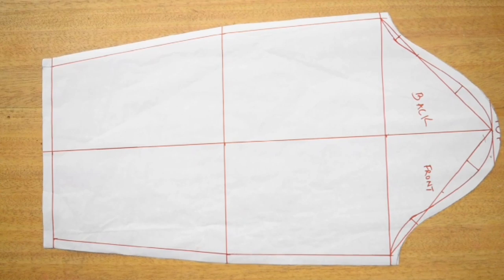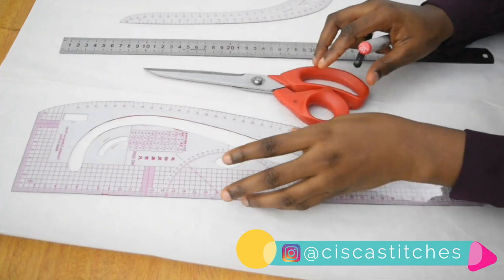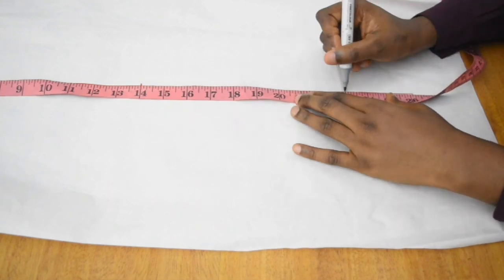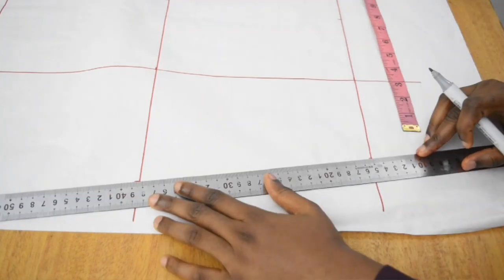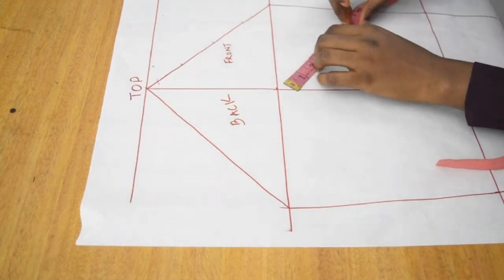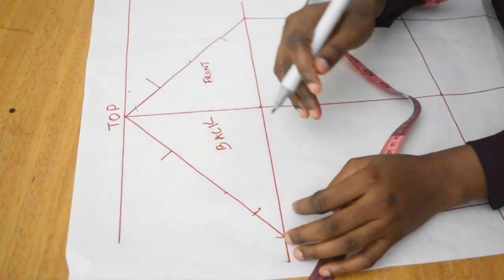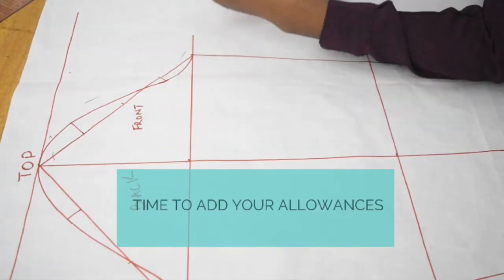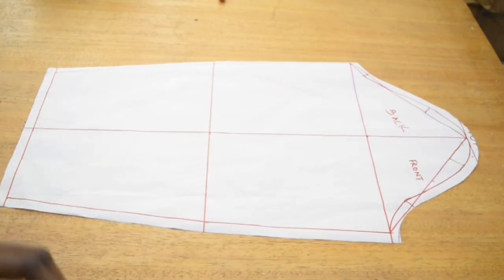DRAFT A BASIC LONG SLEEVE PATTERN EASILY | UPDATED TUTORIAL | CISCA STITCHES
Hello👋🏾, Here is our updated Long sleeve pattern tutorial. I hope you find this video helpful🙂.